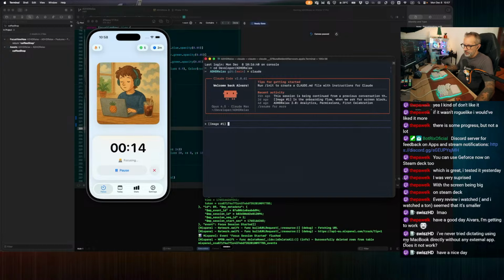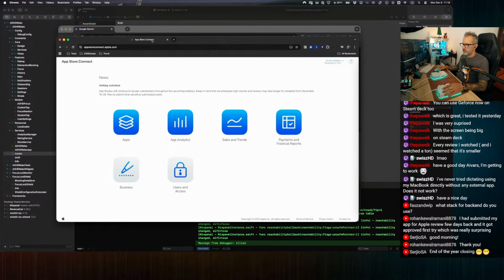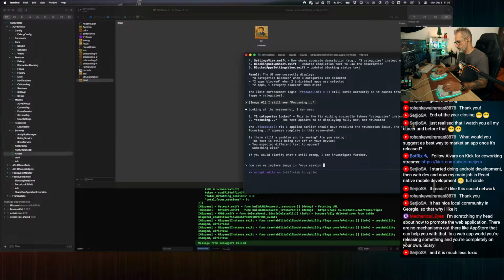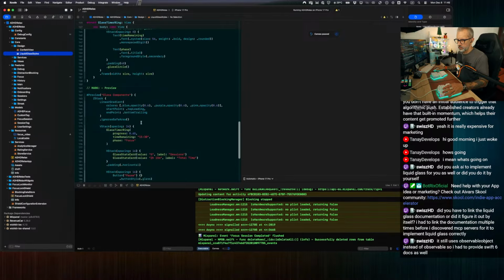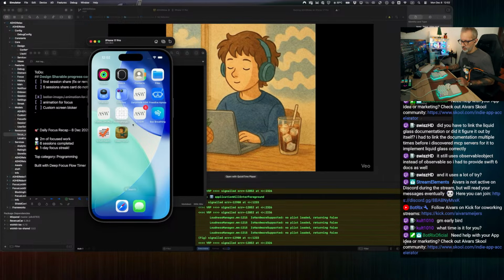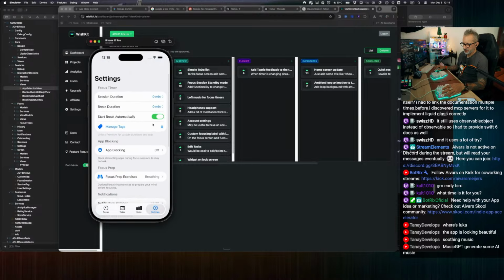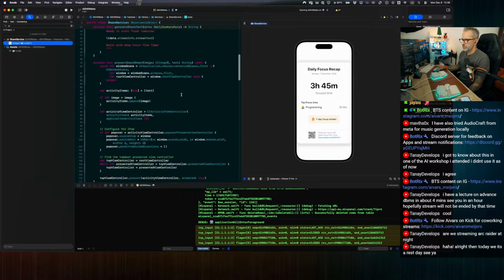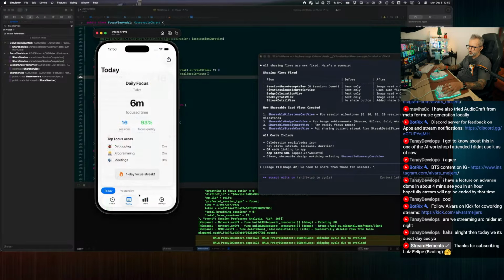Focus Lock SwiftUI Indie App Dev